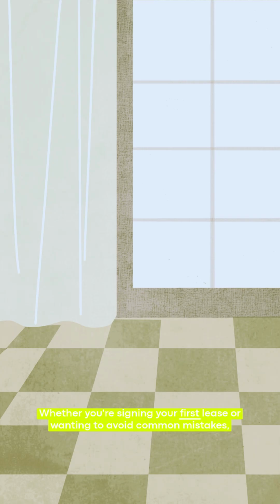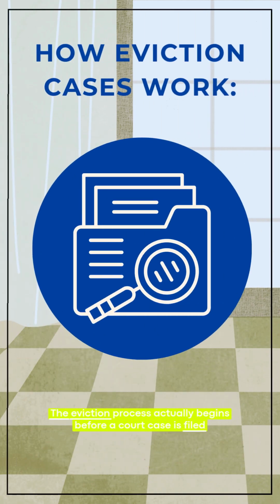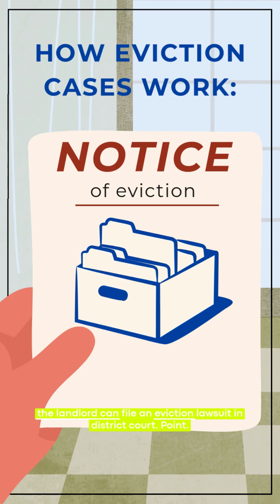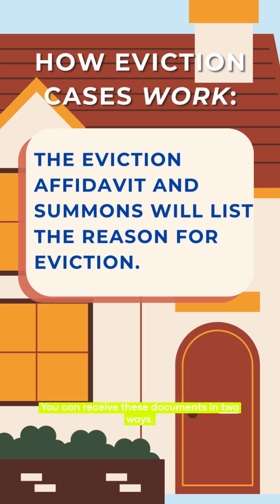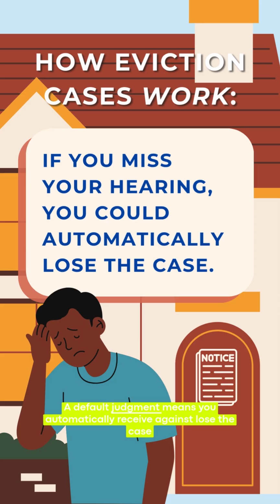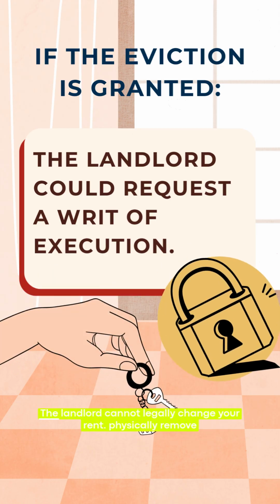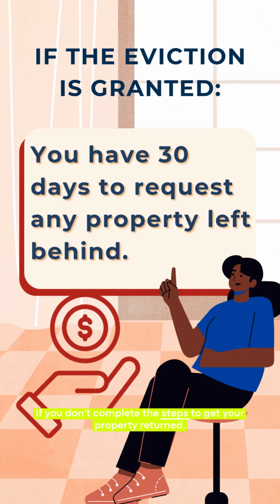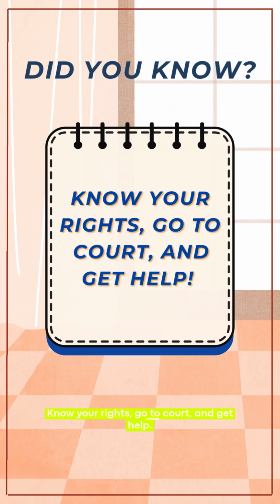Eviction Process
Facing eviction can feel overwhelming, but understanding the process can help you prepare. This video walks through what happens during an eviction in Oklahoma - from notice to court - and what to expect along the way. Knowing the steps can help you make informed decisions. If you’ve received an eviction notice, go to court!